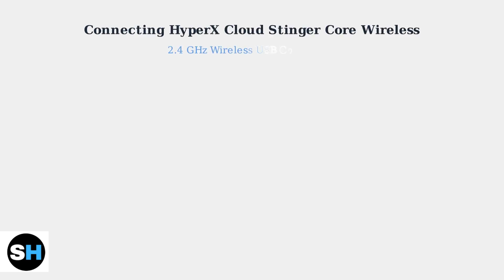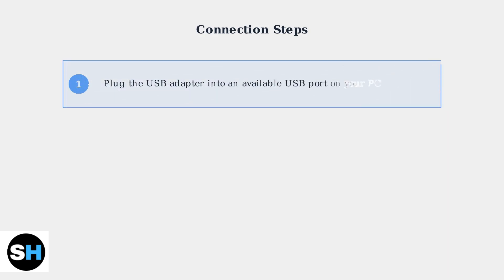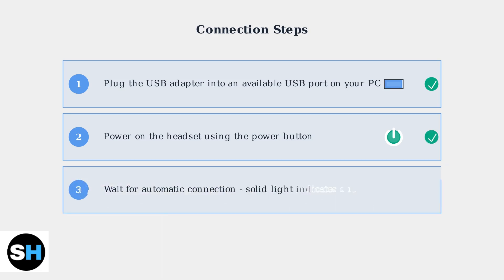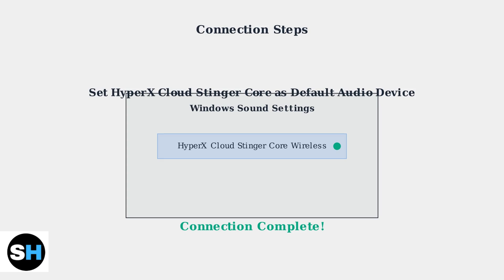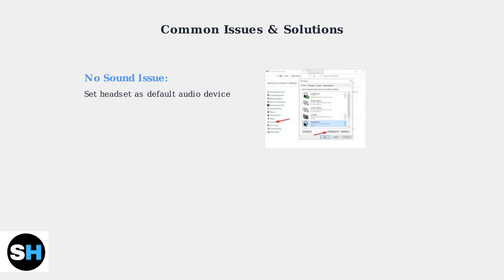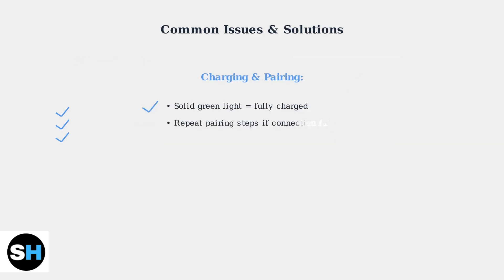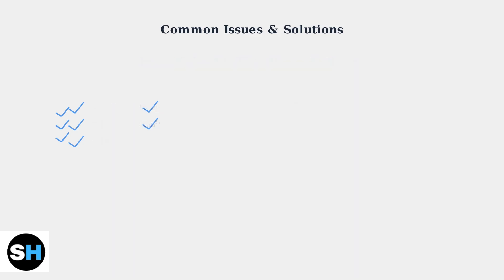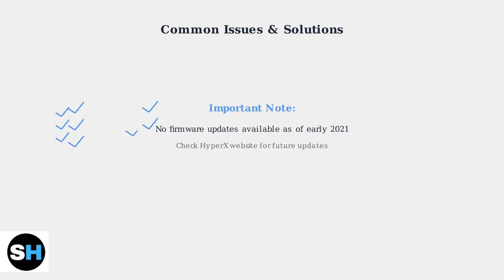How To Connect HyperX Cloud Stinger Core Wireless To PC – Setup Guide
In this comprehensive setup guide, we will walk you through the process of connecting your HyperX Cloud Stinger Core Wireless headset to your PC. Whether you're a seasoned gamer or a casual user, our step-by-step instructions will ensure a seamless connection, allowing you to enjoy high-quality audio without the hassle of wires. We will cover everything from unboxing the headset to troubleshooting common issues.